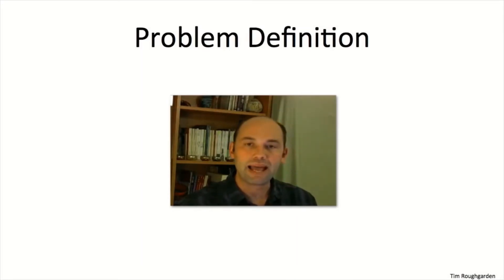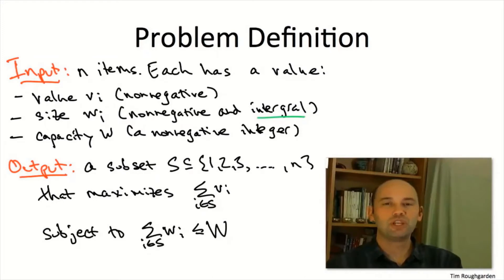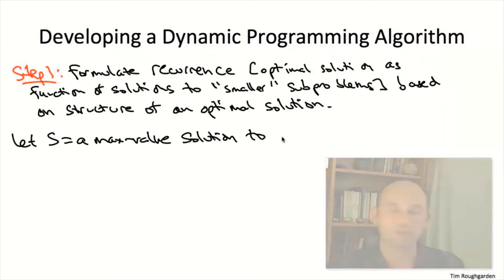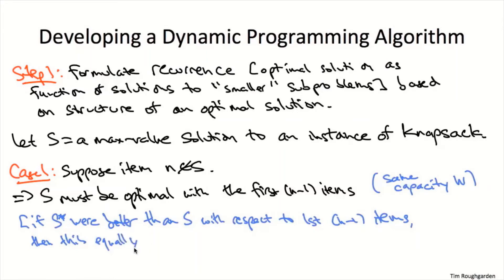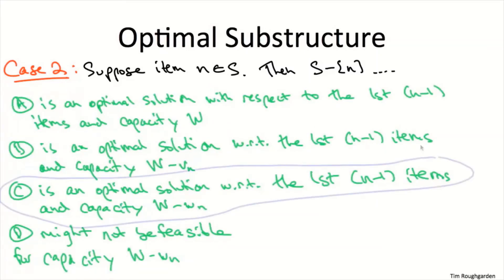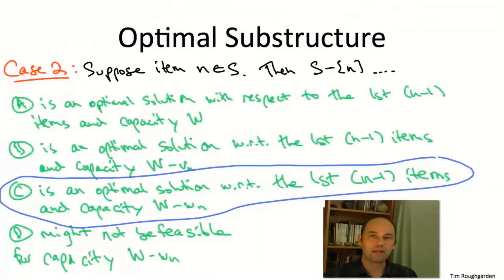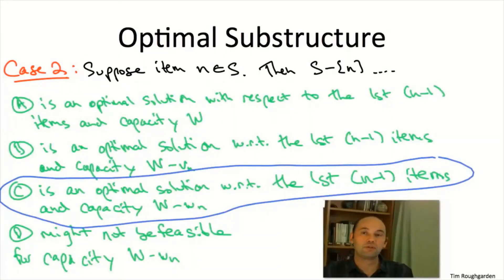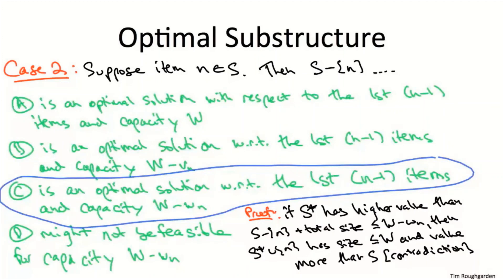Dynamic Programming : The Knapsack Problem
Application of dynamic programming ..